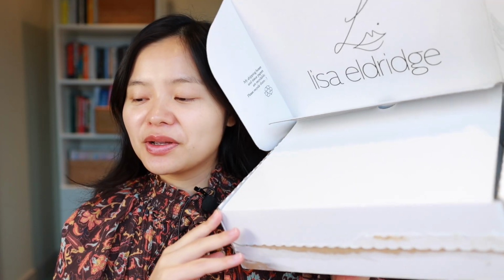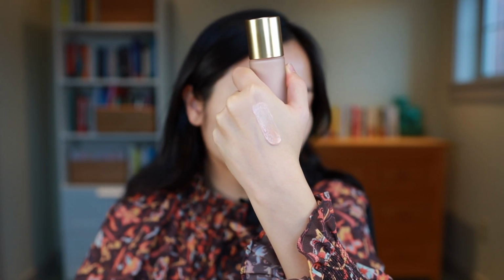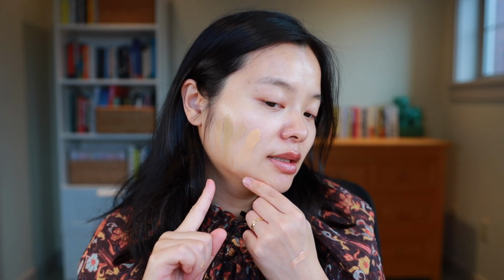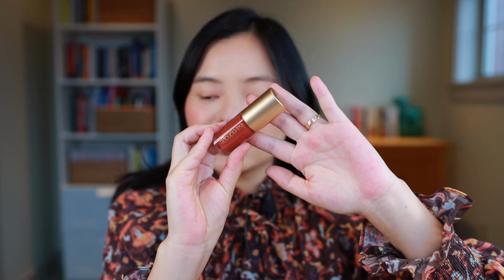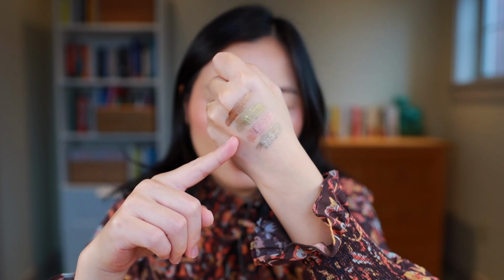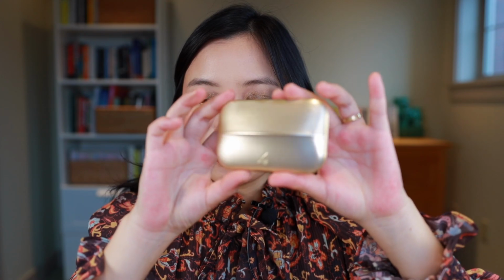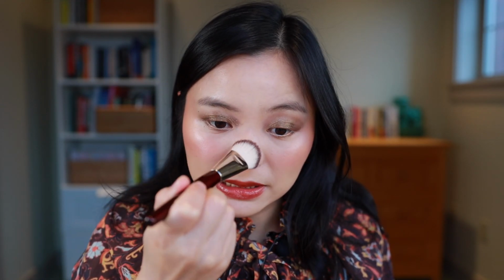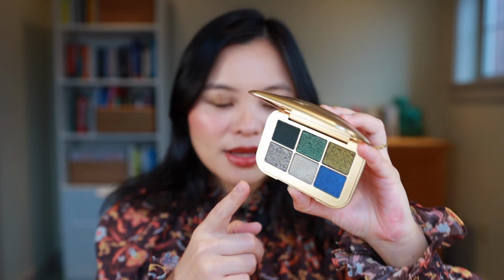Makeup Try-On Haul! Full Face of Lisa Eldridge Products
Lisa Eldridge Foundation (8 & 10)
Lisa Eldridge Elevated Glow Highlighter (Cosmic Rose)
Lisa Eldridge Liquid Lurex Eyeshadow (Titania, Anjelica, Daphne, Anais)
Lisa Eldridge Gloss Embrace (Blush & Cinnabar)

Other Makeup Used:
Pat McGrath Eye Primer
Koh Gen Do Moisture Concealer
Koh Gen Do Maifanshi Pressed Powder
Huda Beauty Brow Pencil (Soft Black)
ABH Dip Brow Gel
Eyeko Cocoa Edit Eyeliner
Hourglass Holiday Palette (Tiger)
Wayne Goss Eye Liner (Tiger’s Eye)
Gucci Bronzer (Shade 2)